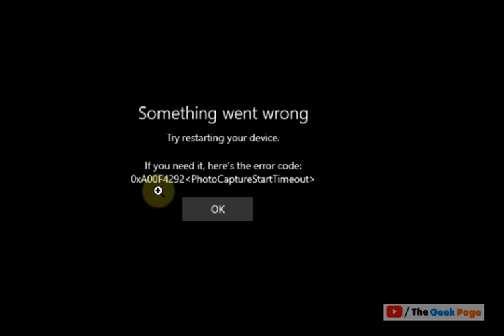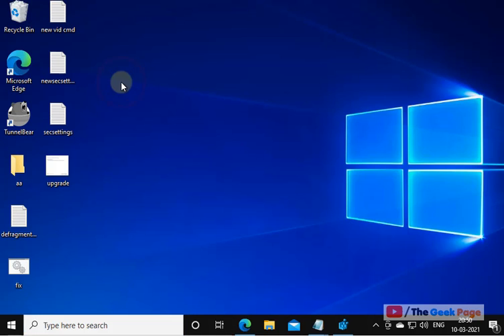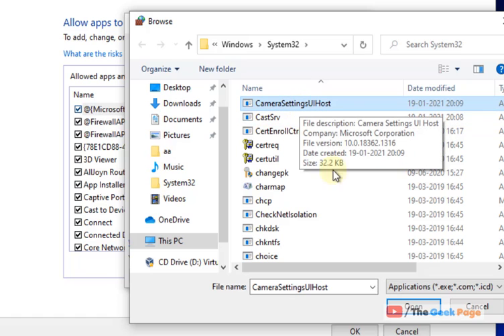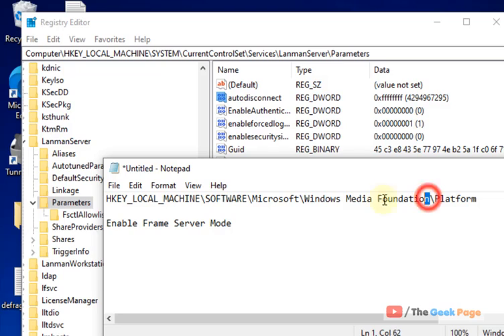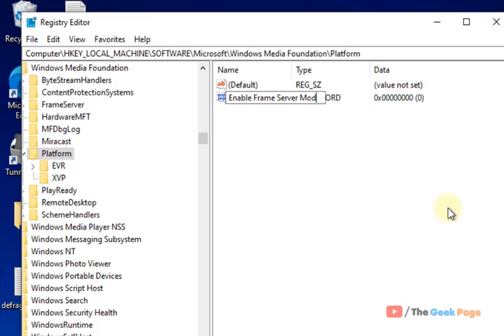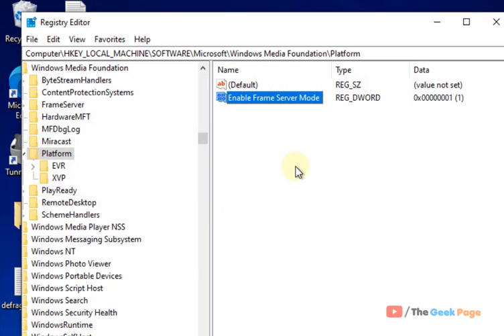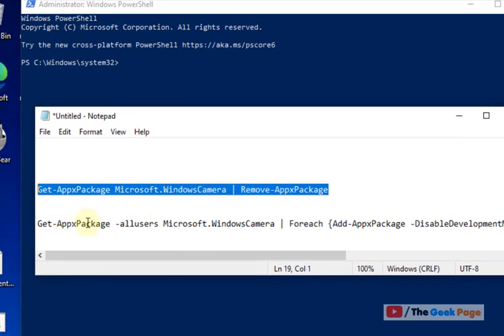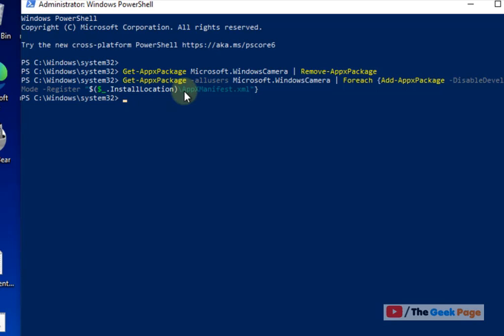Windows 10 Camera error code 0xa00f4292 Fix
HKEY_LOCAL_MACHINE\SOFTWARE\Microsoft\Windows Media Foundation\Platform

Enable Frame Server Mode

Get-AppxPackage Microsoft.WindowsCamera | Remove-AppxPackage

Get-AppxPackage -allusers Microsoft.WindowsCamera | Foreach {Add-AppxPackage -DisableDevelopmentMode -Register “$($_.InstallLocation)\AppXManifest.xml”}